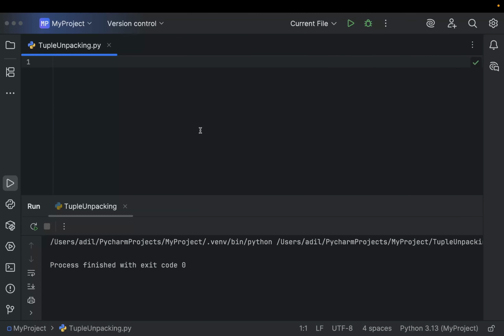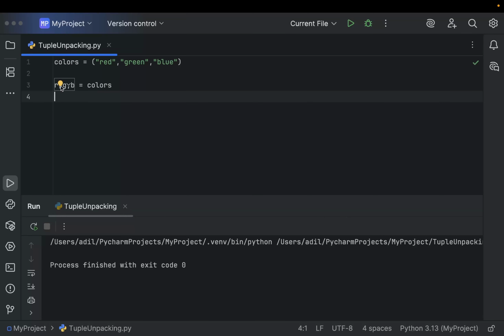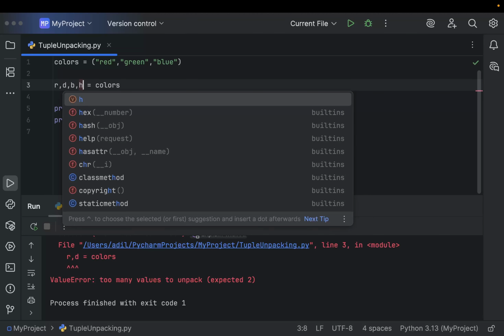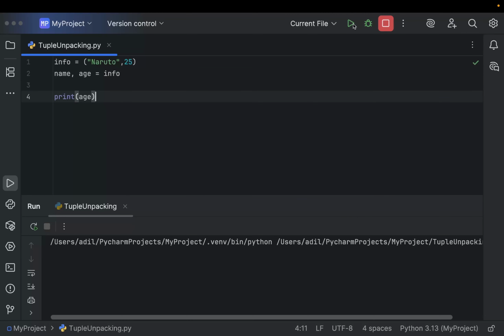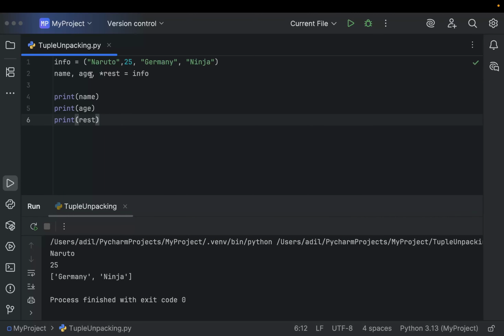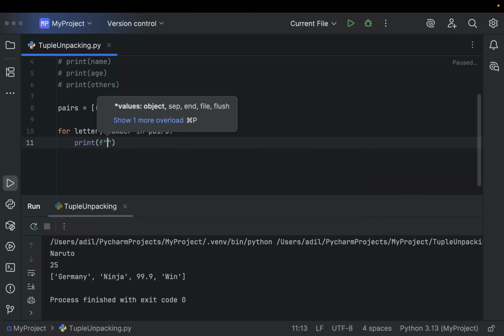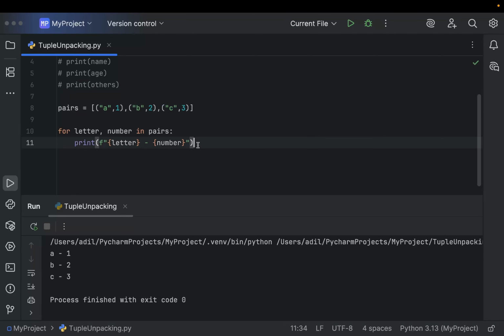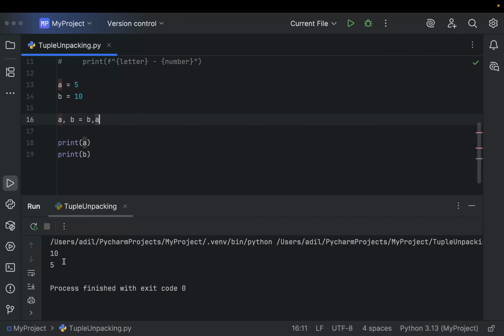41. How to Unpack Tuples in Python | Python For Beginners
Confused about tuple unpacking in Python? In this beginner-friendly tutorial, you’ll learn how to unpack tuples the right way with real-world examples. This is a key concept that helps write cleaner, more Pythonic code.

📘 What you’ll learn in this video:

What is tuple unpacking

How to unpack tuples into variables

Use cases in loops, functions, and more

🎯 Ideal for: Python beginners, students, self-taught programmers, and anyone working through Python fundamentals.